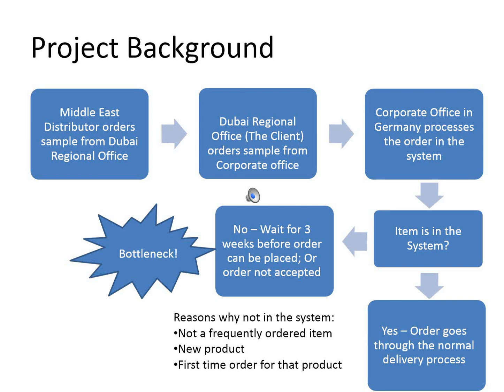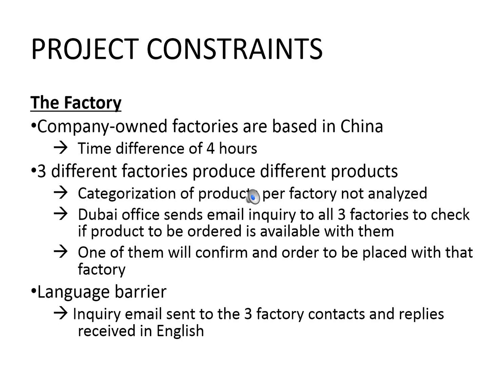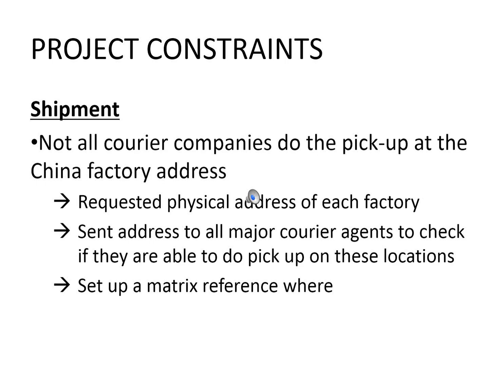Project Team Innovation Strategy